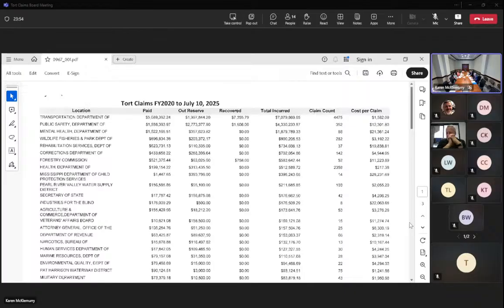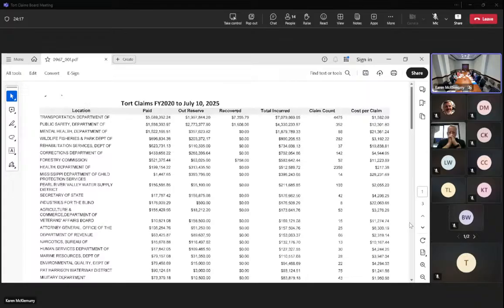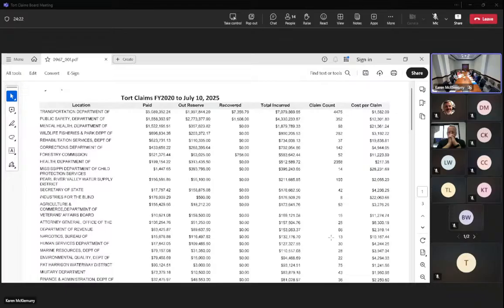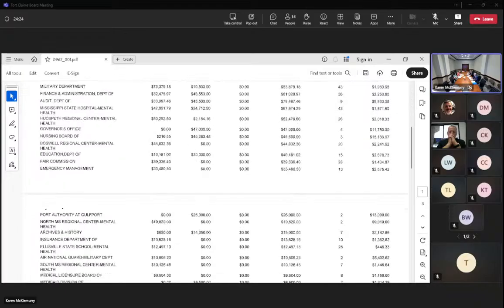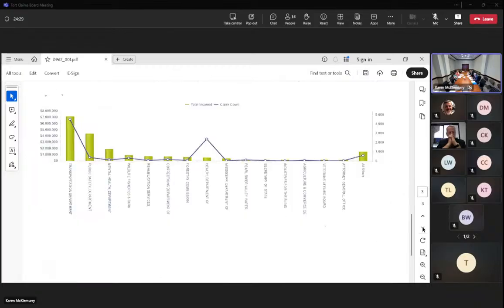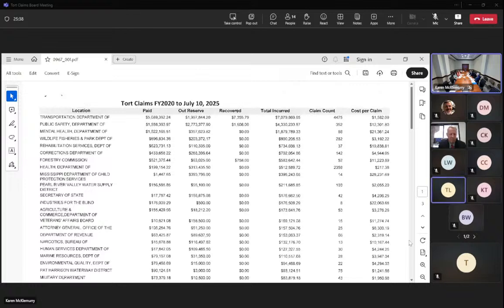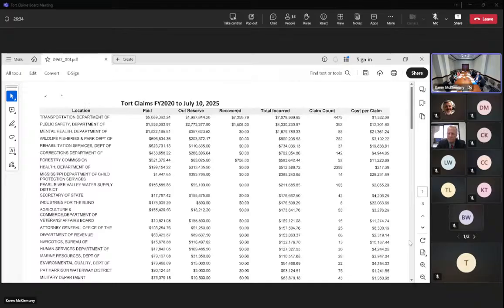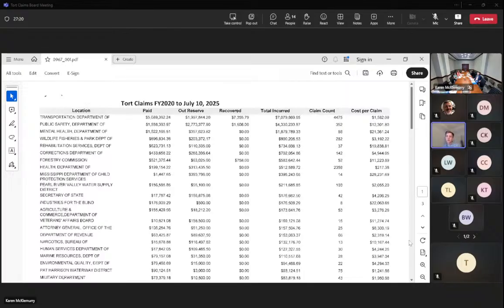Tort Claims Board Meeting